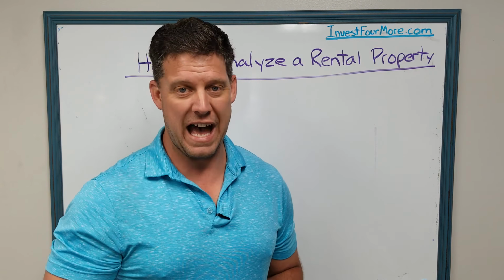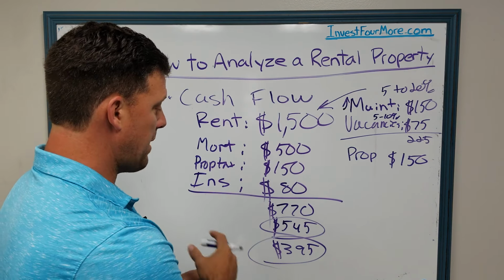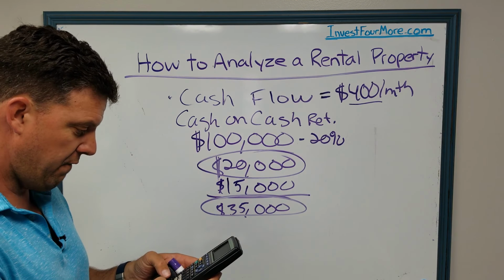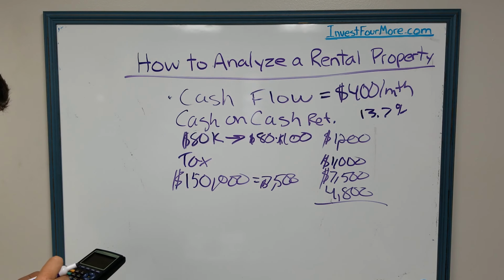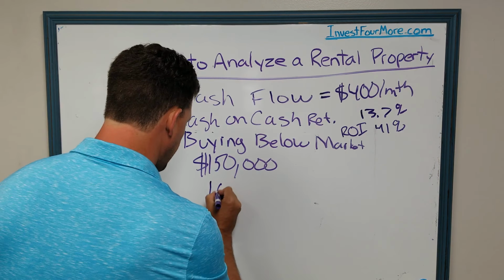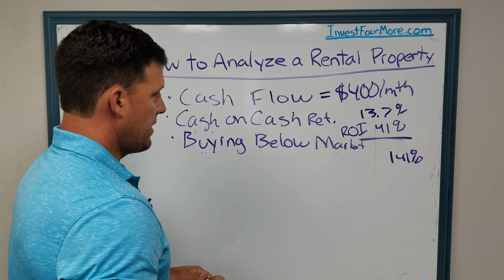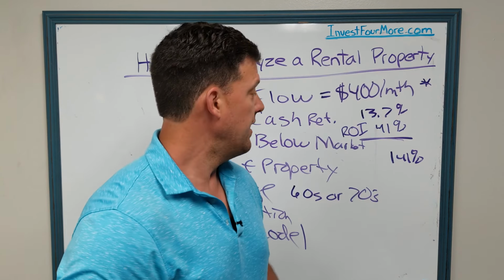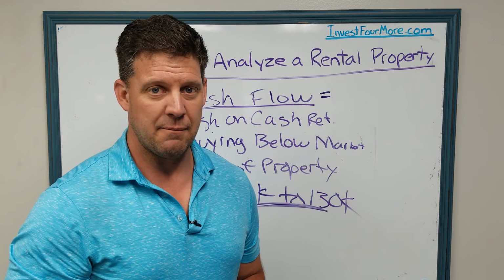How to Analyze a Residential Rental Property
I bought 16 rental properties from 2010 to 2015. They were absolutely amazing investments but I stopped buying in 2016 because prices rose so much in my area compared to the rents (Colorado). I was going to buy out of state, but instead, I bought commercial rentals that have also been an amazing investment.

In this video, I go over what I look for in a residential rental property. How I evaluate what is a good deal and what metrics are the most important. I talk about cash flow and how to calculate it as well as what a good cash flow number is for me. I also talk about cash on cash return, how to figure that, and what a good number is for me. Buying below market value is also very important to me and a big factor in what I buy and do not buy. It is also important to consider how old the property is and many other factors when analyzing a rental property.

Unfortunately, it is tough to buy good rentals in many markets in the United States, but there are also some really good markers throughout the country. Florida, Milwaukee, the Midwest all have cash flowing areas. if you are interested in investing in other markets I made this video that goes over a couple of options.

Here is the link for Build a Rental Property Empire that I mention in the video

I also mention the tax advantages of rentals which I go over in this article:

Here is the link to the Insiders club with access to Insider-only AMA's, podcasts, newsletters, and advanced real estate calculators The coupon is YOUTUBE9 and good this week only!